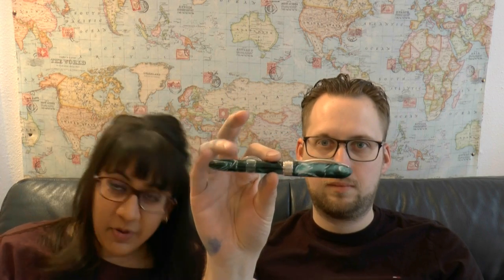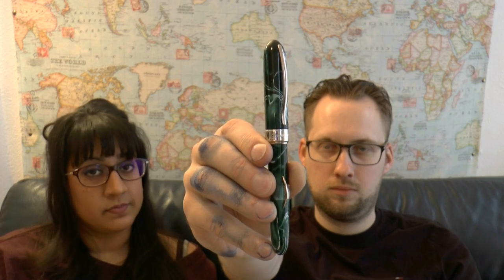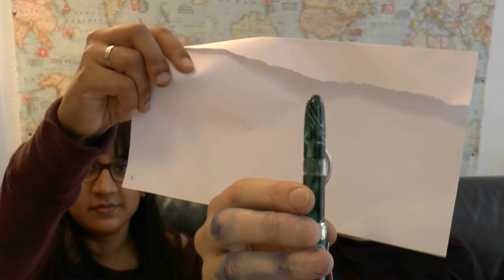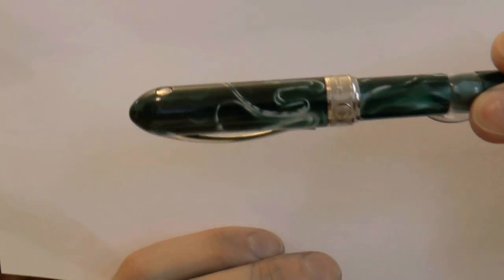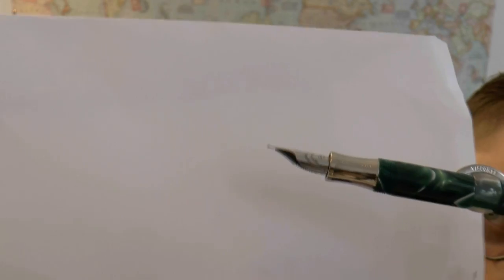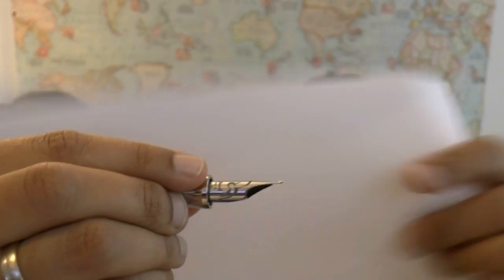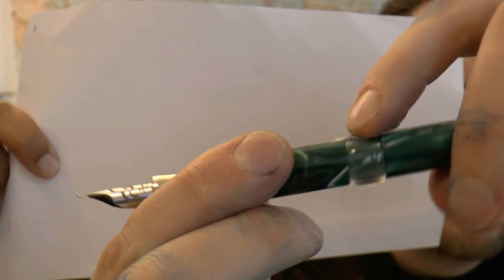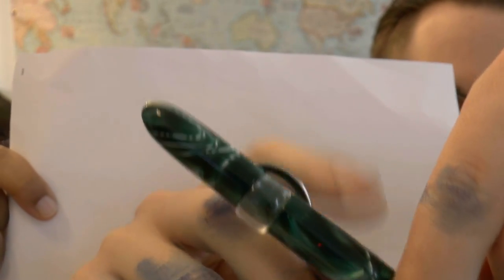Serious Nibbage Visconti Millennium Arc Moonlight Green